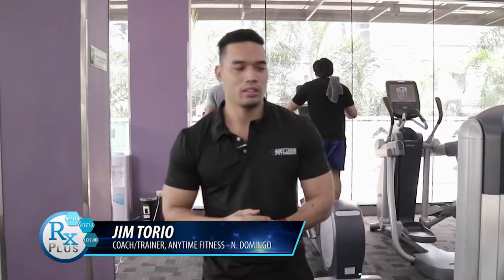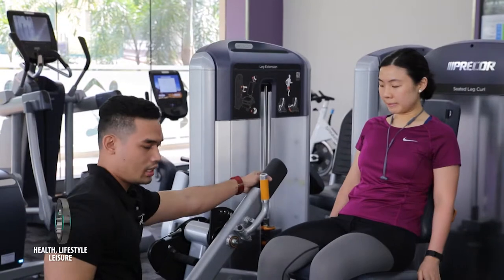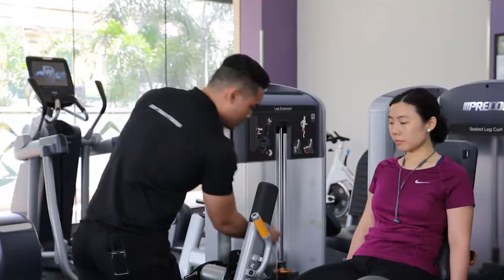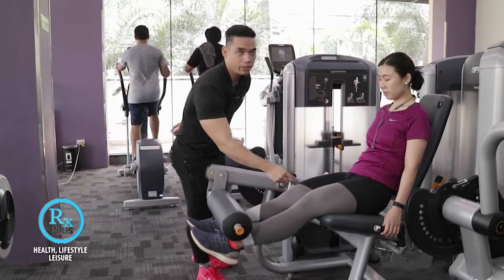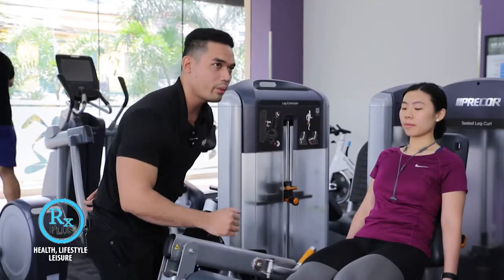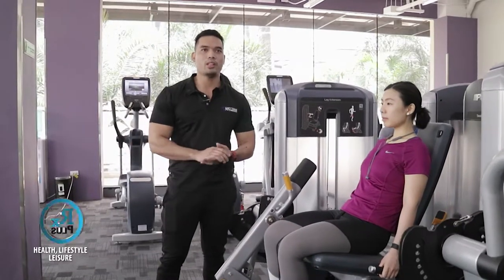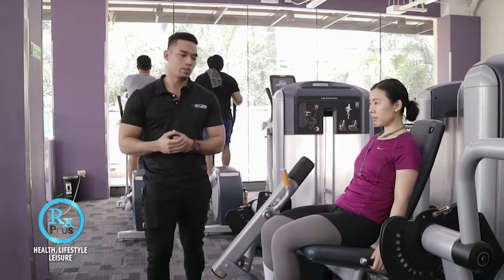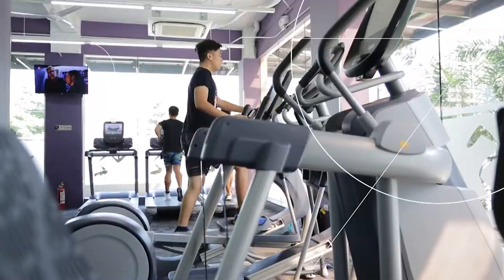RX PLUS- ANYTIME FITNESS- LEG EXTENSION MACHINE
Learn from an expert coach from Anytime Fitness, N. Domingo as he talks about a gym equipment that can be good for you in any workout session/ This was featured on the TV show, RX Plus last Oct. 27, 2018  (Saturday/ 8 am) over ABS- CBN: S and A, channel 23.